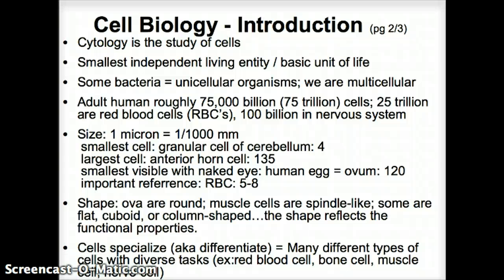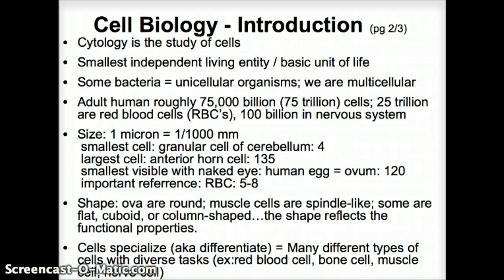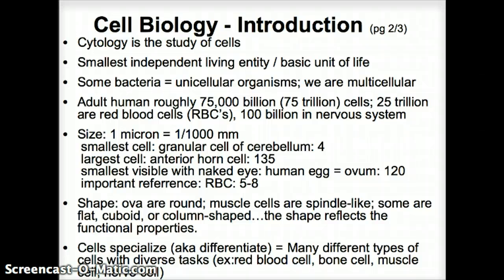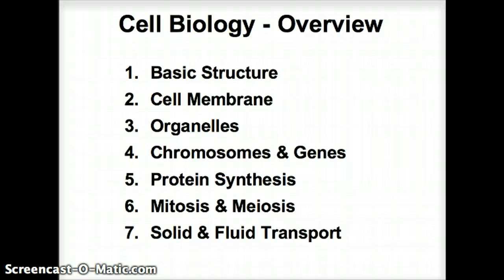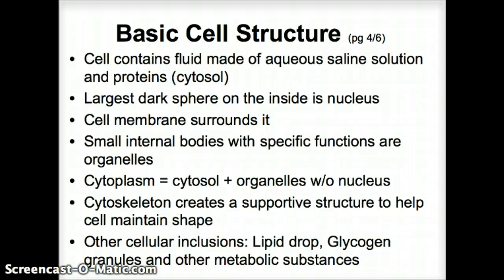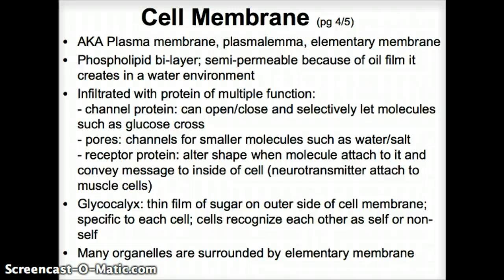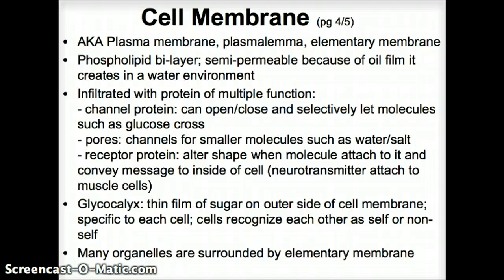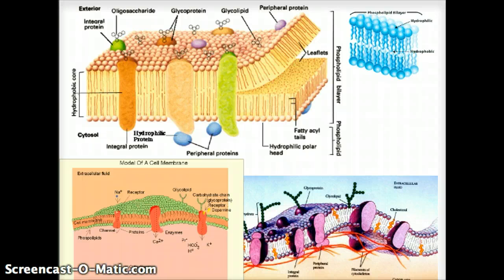Cells - Cytology - Part 1